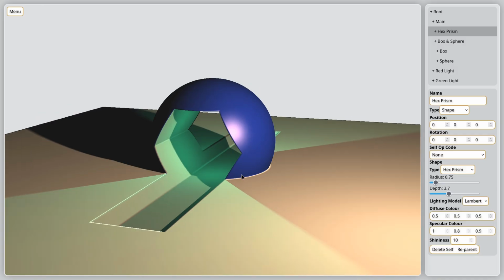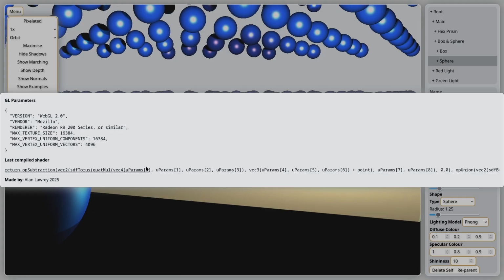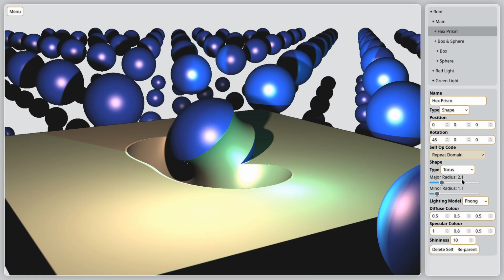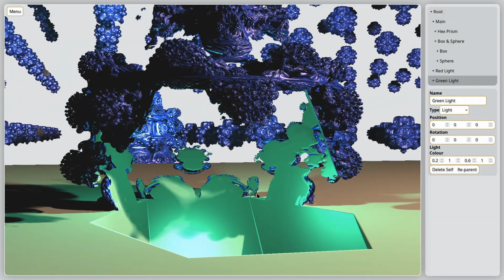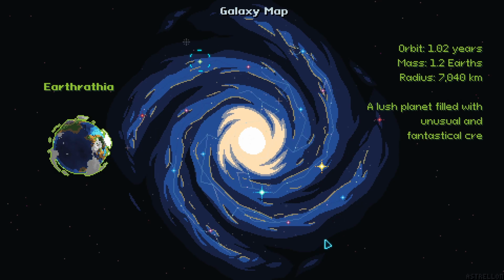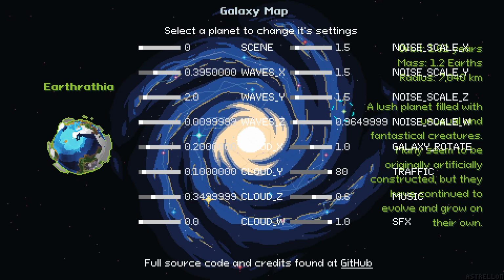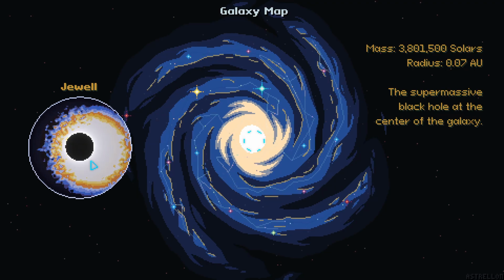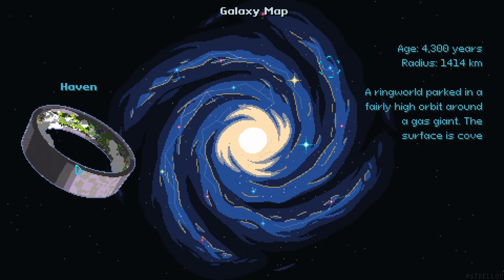Ray-marching SDFs in WebGL and Godot (source included)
So I took a break from some game dev to learn about ray-marching Signed Distance Fields (SDFs). I made a few iterations of an editor in WebGL/Typescript and then applied that into a stand-alone piece in Godot. The Galaxy Map made in Godot is supposed to look like it could be part of a game but it's not and I currently have no plans to make a game based off a map, but it was fun.

I learned a lot about ray-marching and SDFs from @InigoQuilez

00:00 WebGL SDF Editor
06:31 Godot Galaxy Map